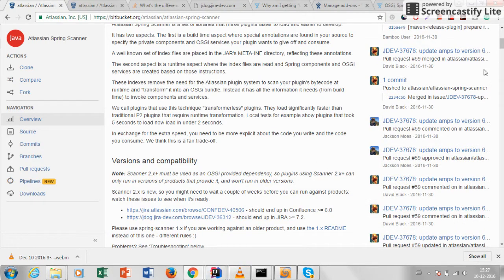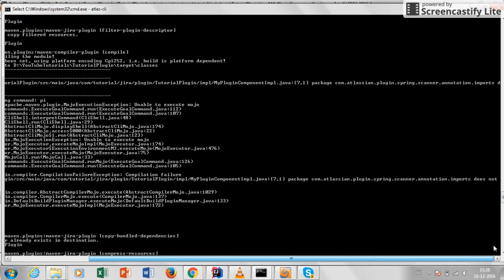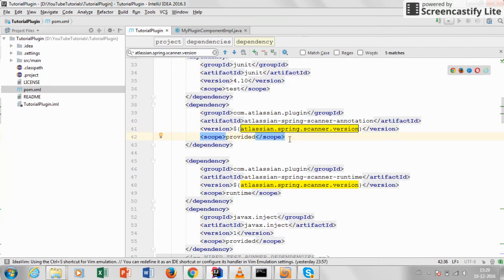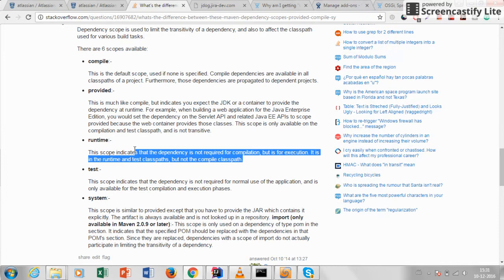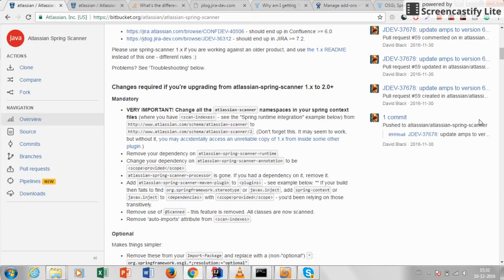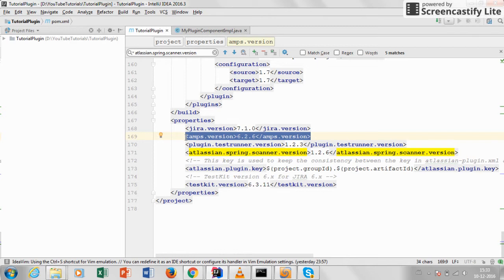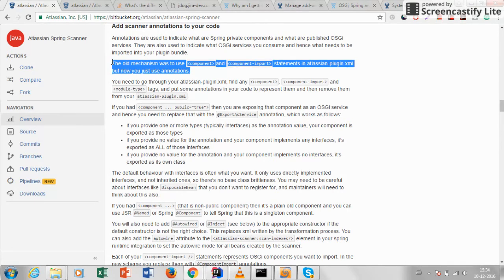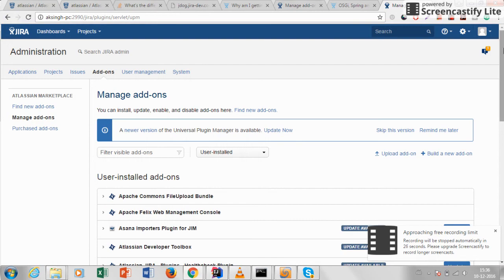Jira Plugin Tutorial 8